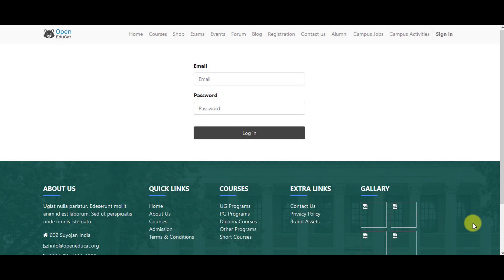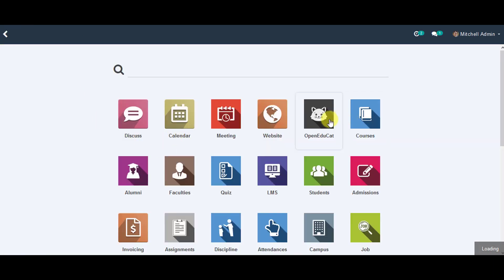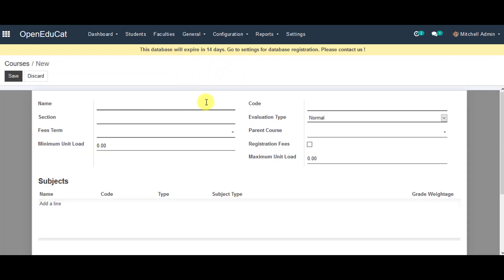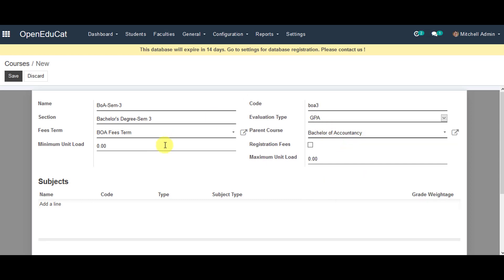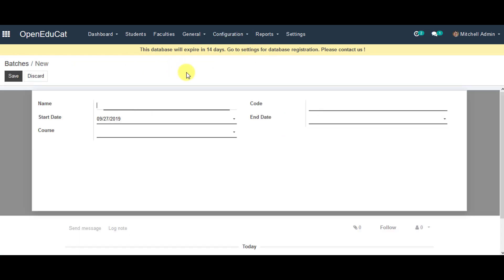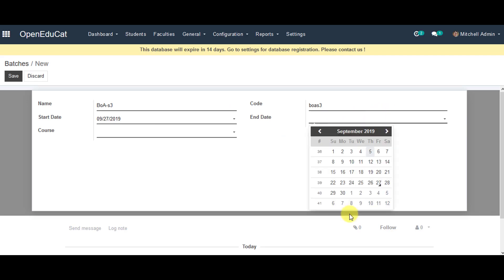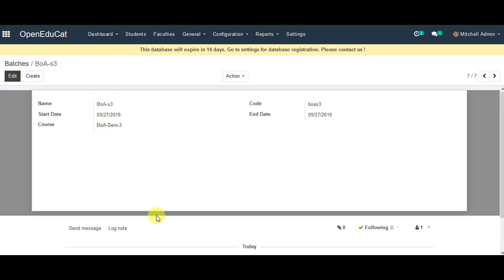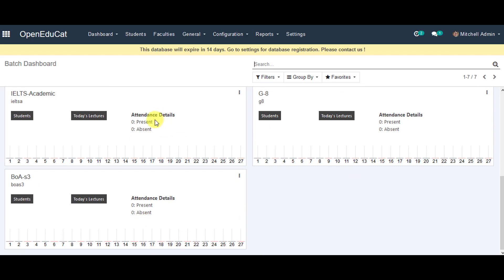How to Configure Course and it's batches in OpenEduCat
Learn How to Configure Course and it's batches in OpenEduCat Education Management Software.